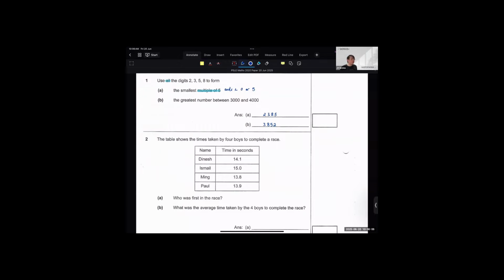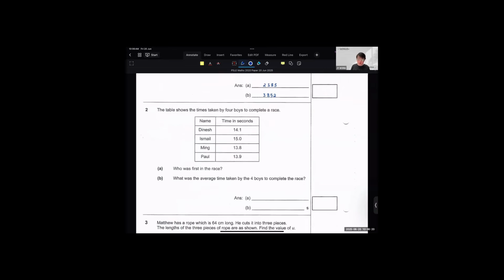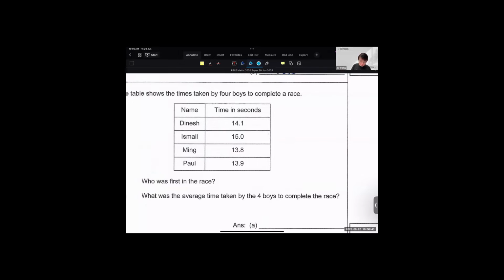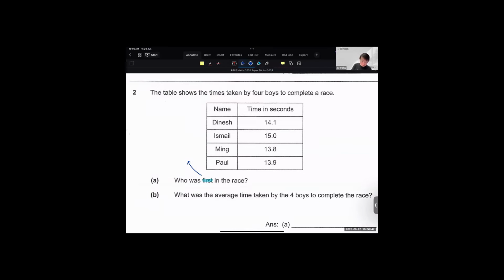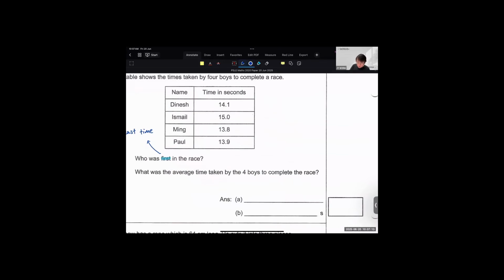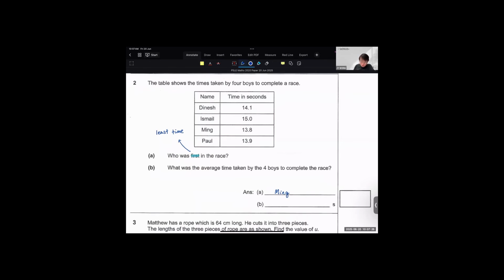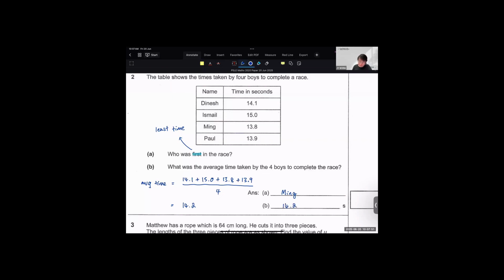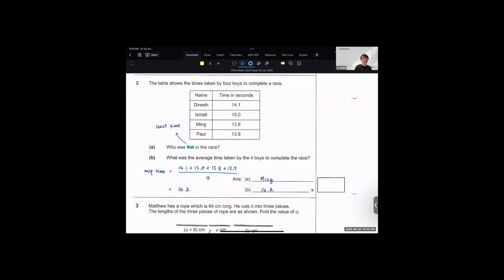Answer to 2020 PSLE Math Paper 2 Question 2